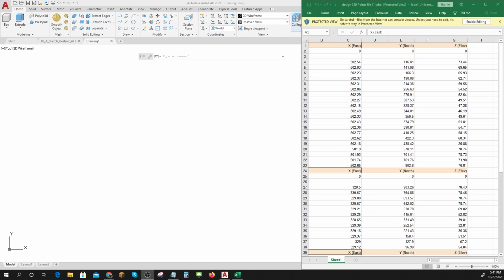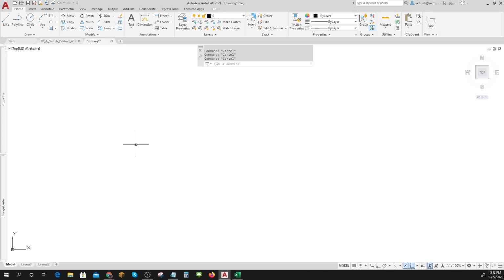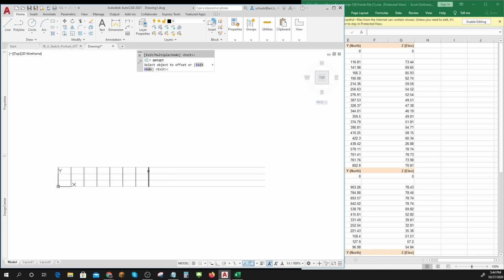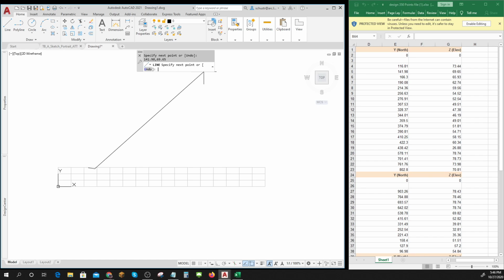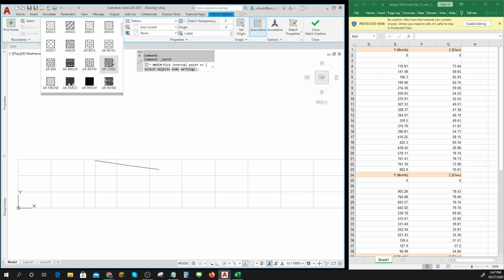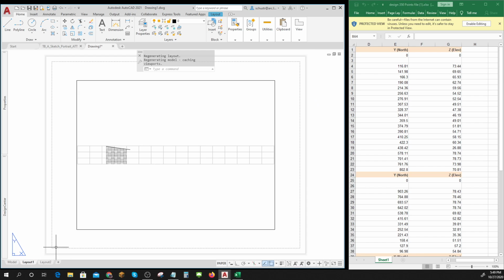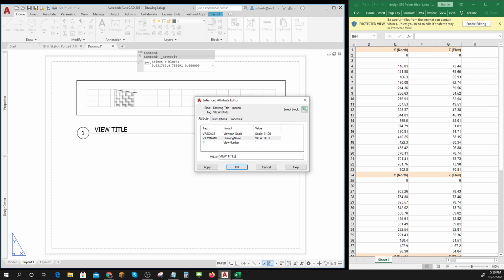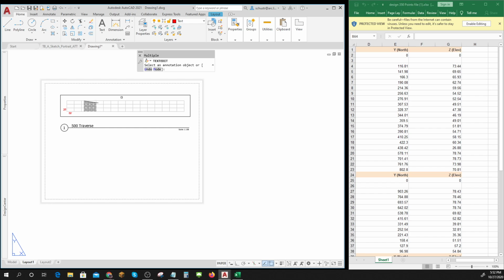Traverse y z Section View In AutoCAD